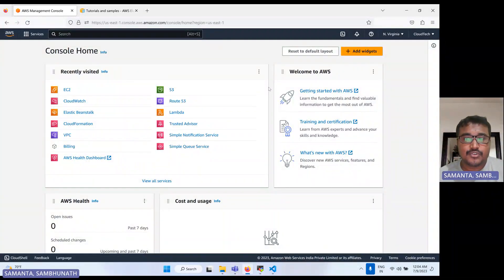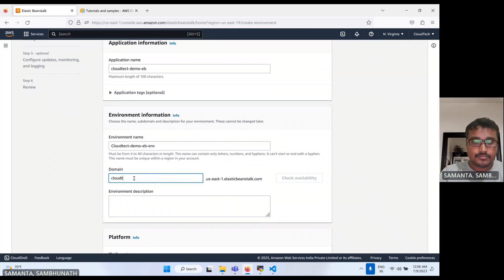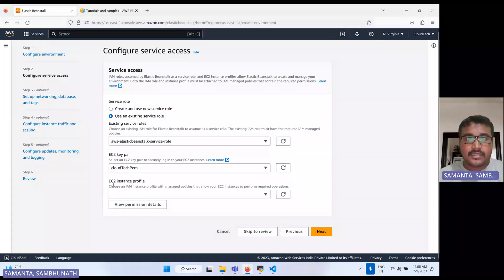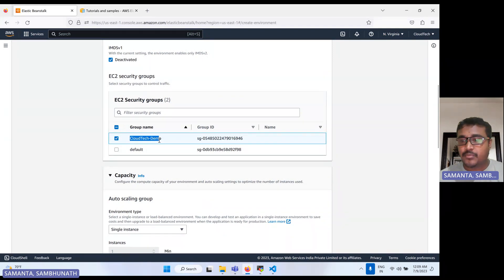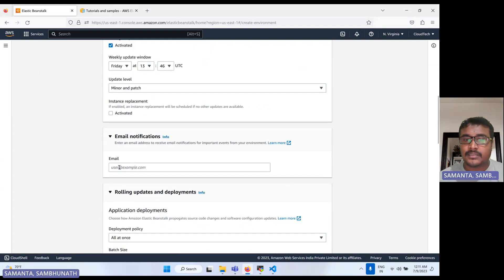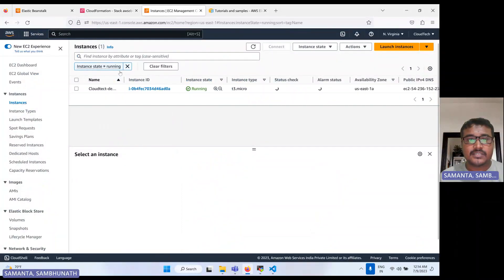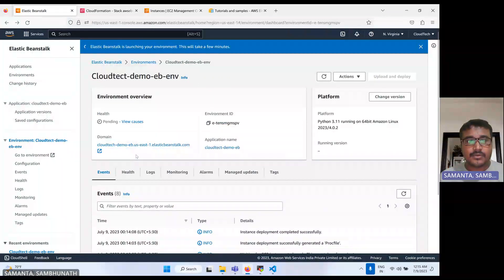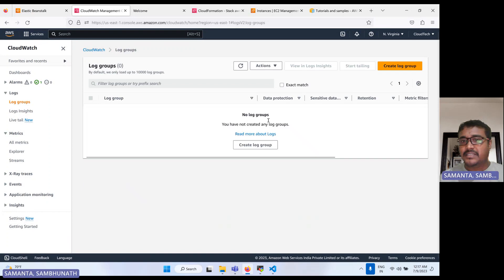AWS Elastic Beanstalk Tutorial for Beginners | Deploy Python Application on AWS Elastic Beanstalk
In this video, I will be talking about Elastic Beanstalk Service. What are deployment policies in Beanstalk? How to deploy Python application on Beanstalk and how to manage it. I will also be taking a look at a practical application that we will deploy on AWS Elastic Beanstalk. This will help you to understand the theory behind the service so that you can use it easily.

In this hands-on tutorial, we are going to learn the following Topics 👇
✅Introduction
✅Basic details of AWS Elastic Beanstalk
✅Setting up your AWS environment
✅Creating and configuring an Elastic Beanstalk application
✅Deploying your application
✅Managing and monitoring your application
✅Debug logs eb-engine.log & eb-hooks.log eb-cfn-init-call.log & healthd & httpd
✅Scaling and load-balancing strategies
✅Best practices for optimizing performance and cost

Sample AWS application